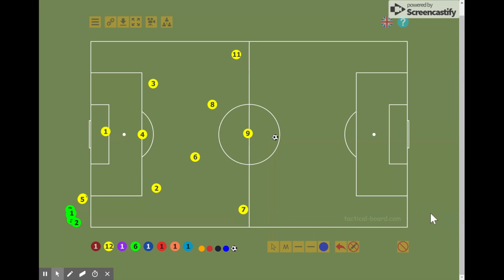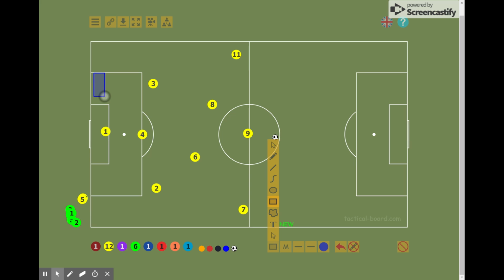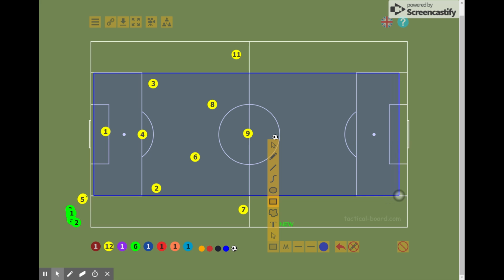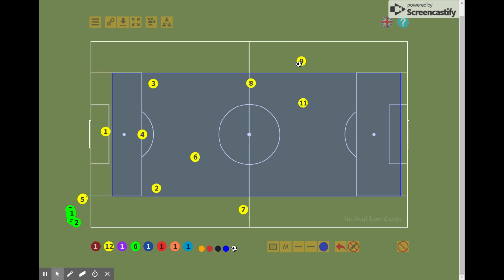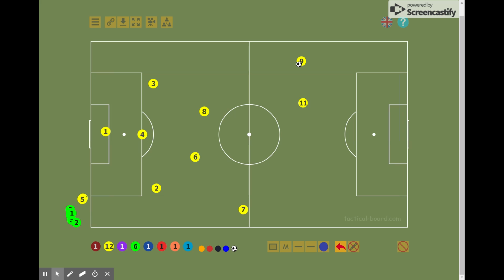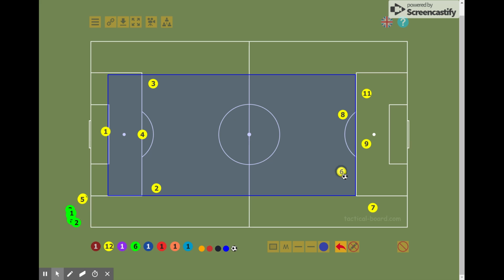Tactical Board Online - Football (Soccer) - tactical-board.com